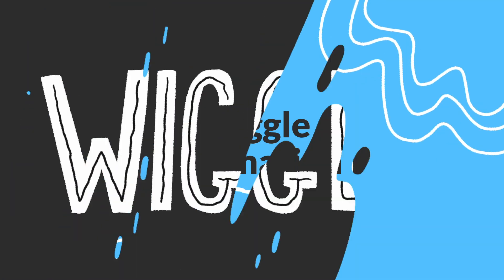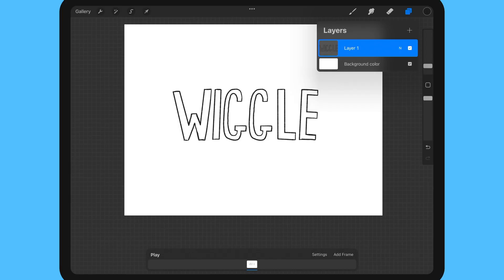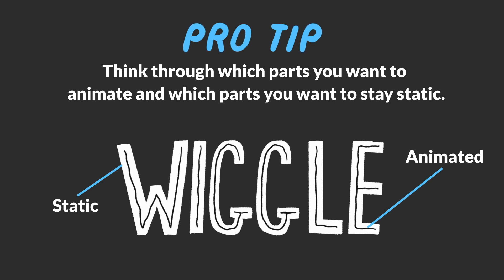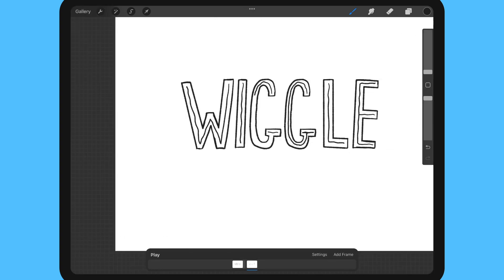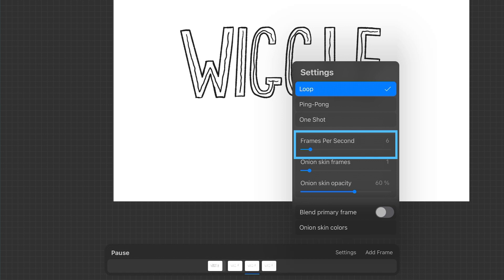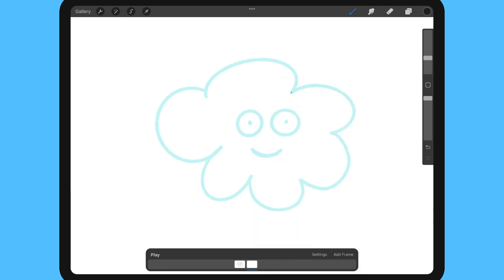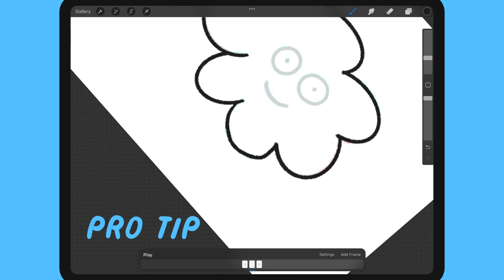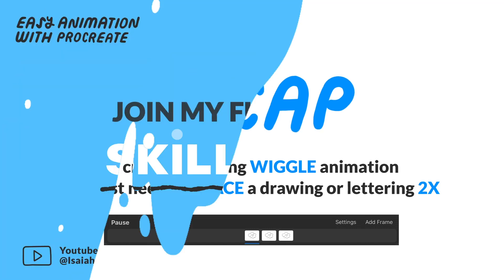Procreate Tutorial: Creating a Line Boil Animation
In this mini animation tutorial, from my class Easy Animation With Procreate, I walk through how to create wiggle text and character animations using the line boil animation technique. Join the full class on Skillshare to learn more fun 2D Animation techniques

00:00 Intro
00:09 Text Animation
02:30 Character Animation
03:44 Recap